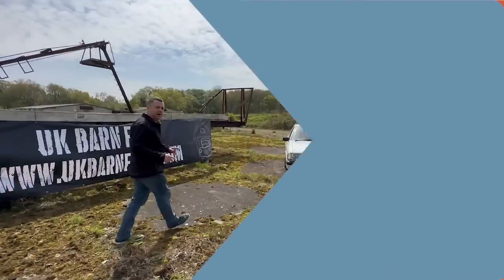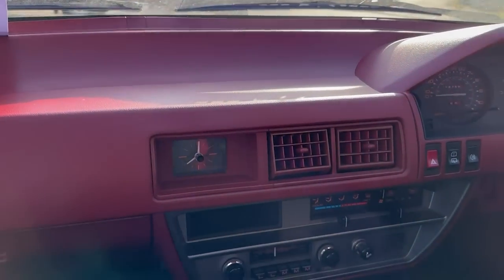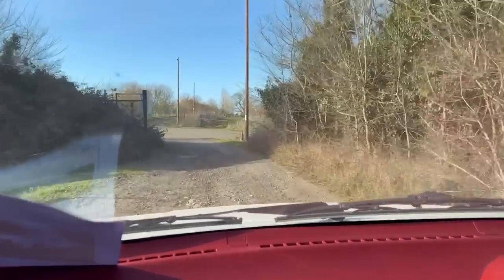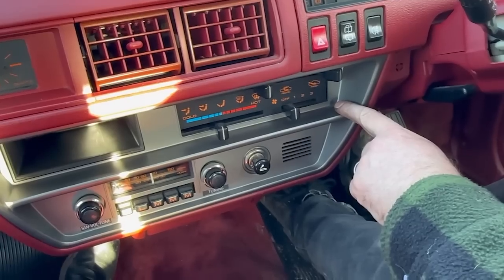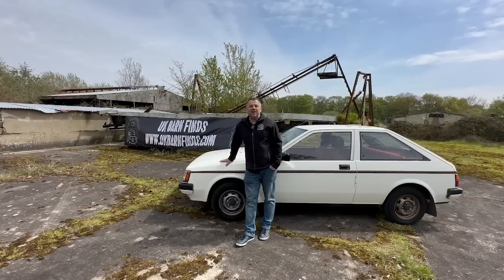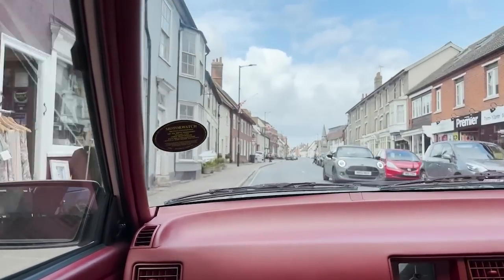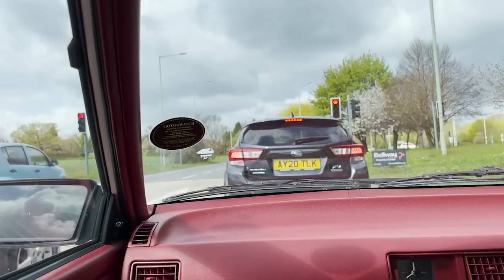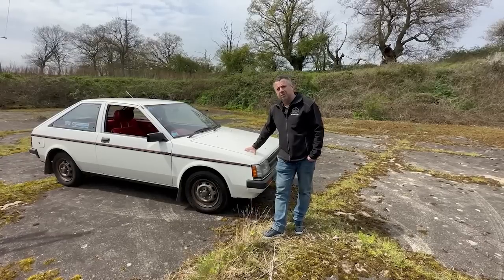We Bought A 1983 Datsun Cherry At Auction For £4,100 | Walkaround & Test Drive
In this video we explore our 1983 Datsun New Cherry GL.

We bought our new Datsun at the Anglia Car Auctions Classic Car Auction based in Kings Lynn, Norfolk and we are mightily pleased with it.  The hammer price for the vehicle was £3,600 but including fees and tax the total cost to us was £4,104.

Included in the video is footage from the auction itself along with our first impressions of the car followed by an on the road test drive.

Regarding the MOT history mentioned in the video, we've checked since recording this and the car has been MOT'd in Norfolk since at least 2006, so we have no idea as to why our usual vehicle app shows no history!

00:00 Introduction
01:16 Buying The Car At Auction
04:01 First Look
14:41 On The Road Test Drive

We are UK Barn Finds. Every little thing you do genuinely makes a difference here on YouTube.

Need to speak to us? It may be that we can film your barn finds, help sell your old cars and motorbikes, or even buy them ourselves.

UK Barn Finds® is a UK registered trademark.